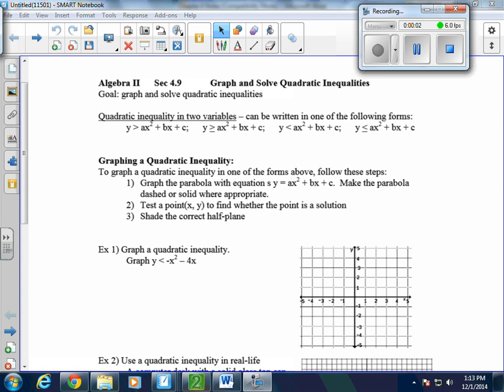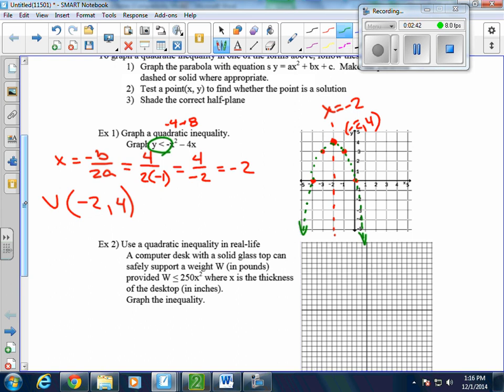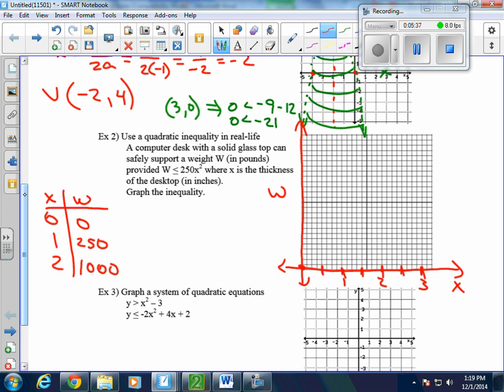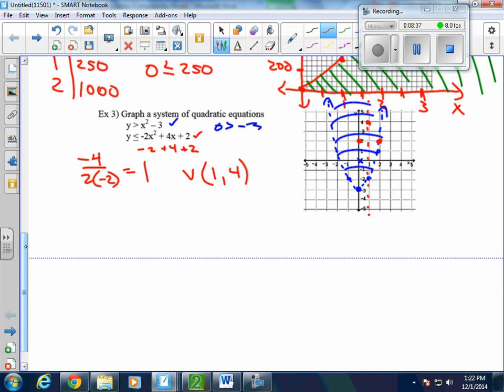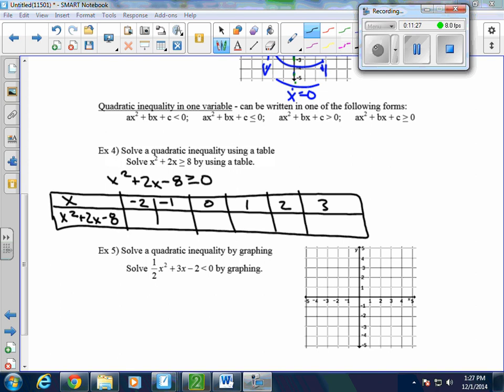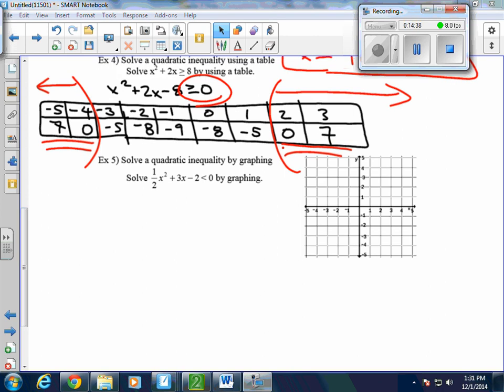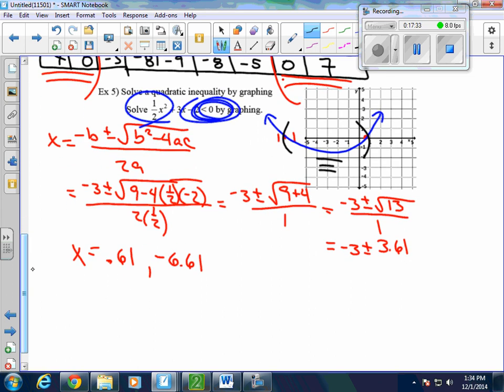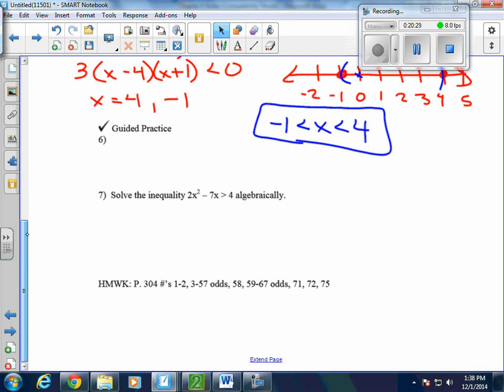Algebra 2 (Sec 4.9)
Graph and Solve Quadratic Inequalities